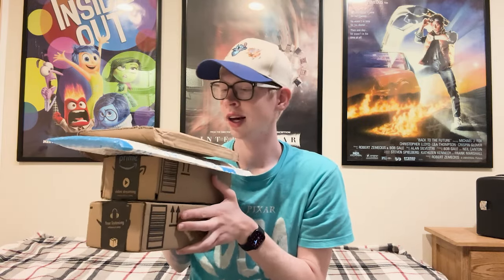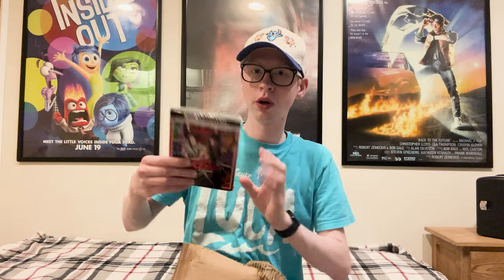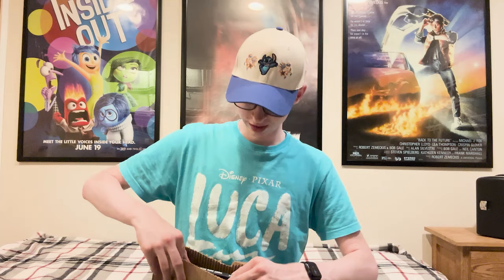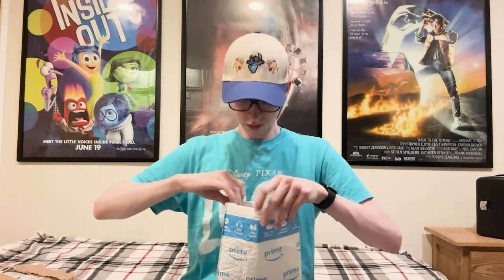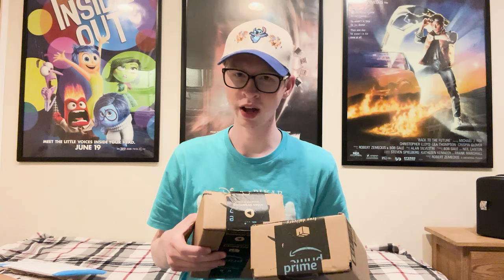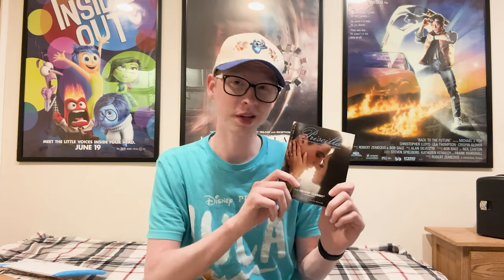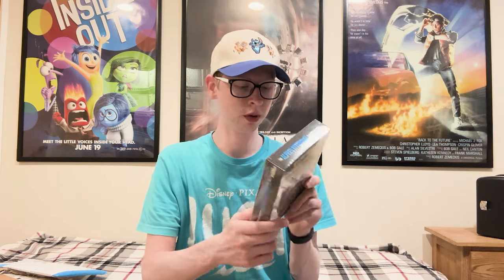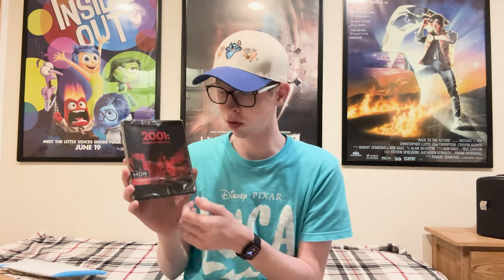Blu-ray Unboxing - Amazon Prime Day 2024